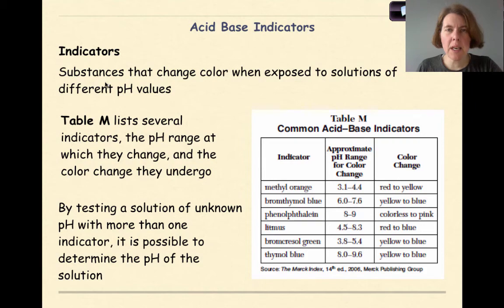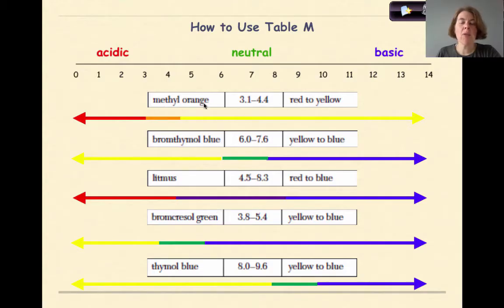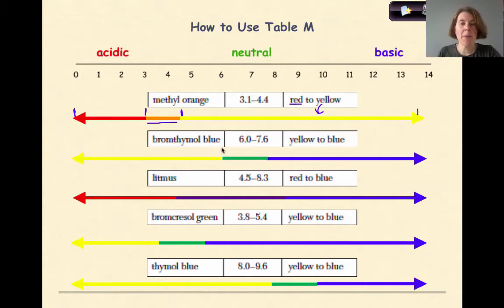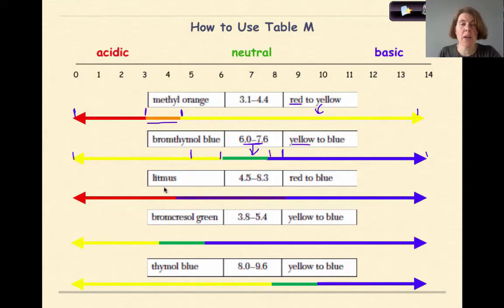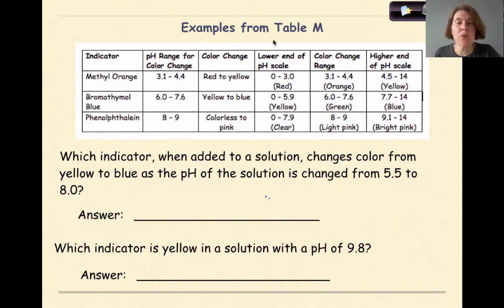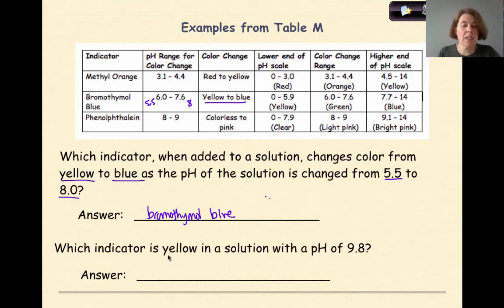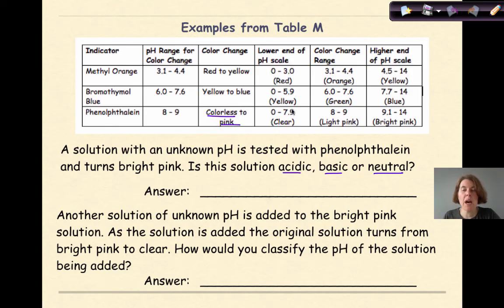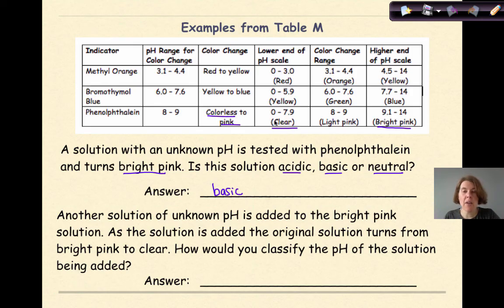Acid Base Chemistry Part 5 Indicators and Table M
This tutorial focuses on the definition of a chemical indicator and the use of Table M. Each indicator is identified and the pH range is explained through the use of colors. A number of different examples are given to explain how to use Table M.